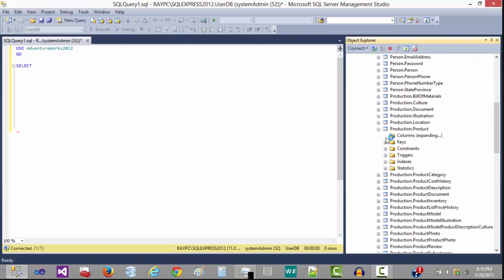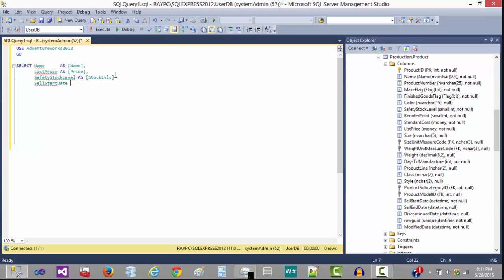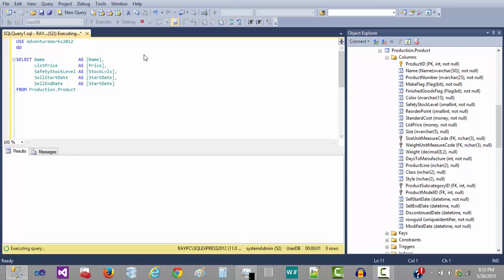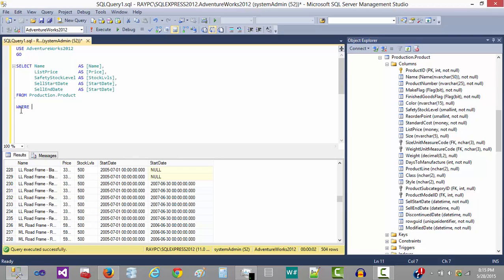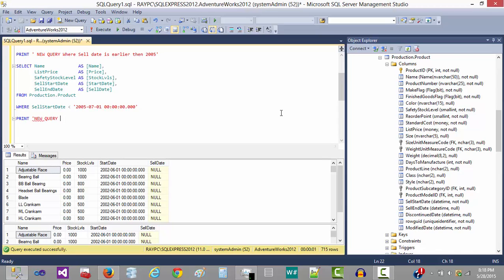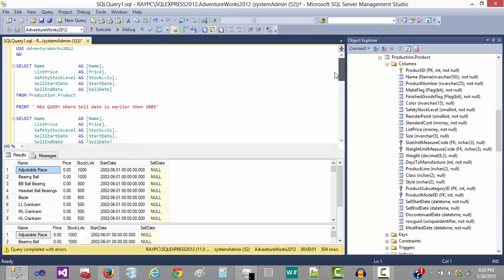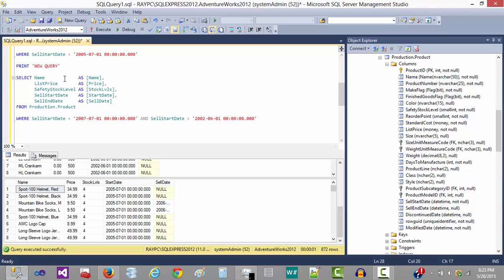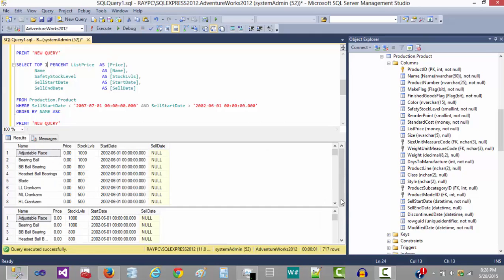SQL tutorial 2 FullScreen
Continuen of SELECT,WHERE,FROM, SORT BY and other Syntax statements